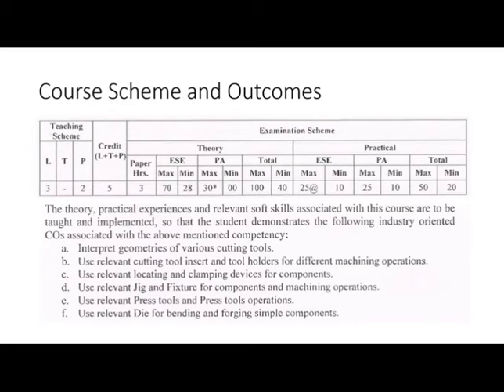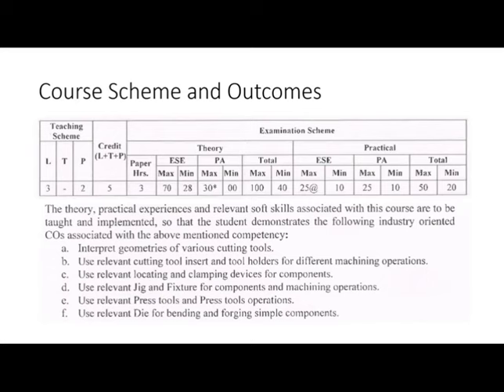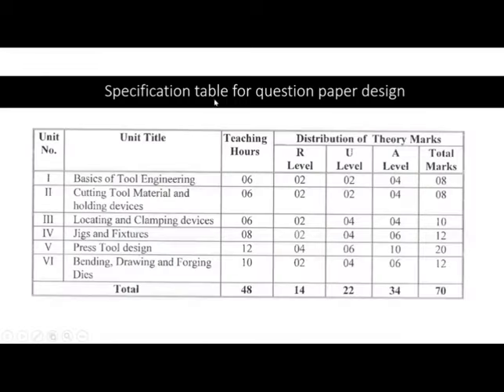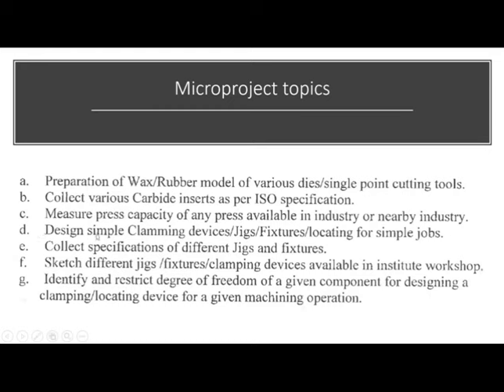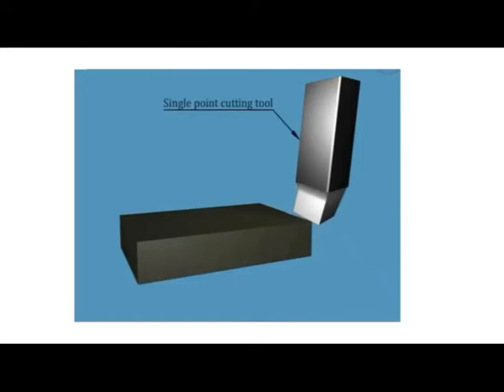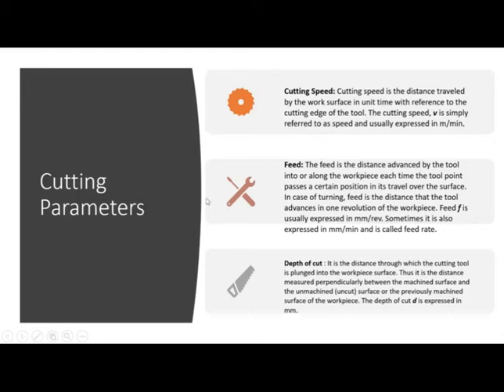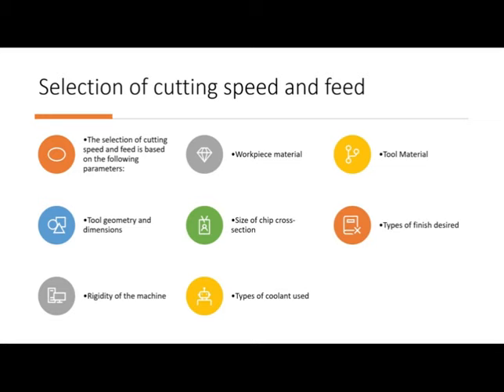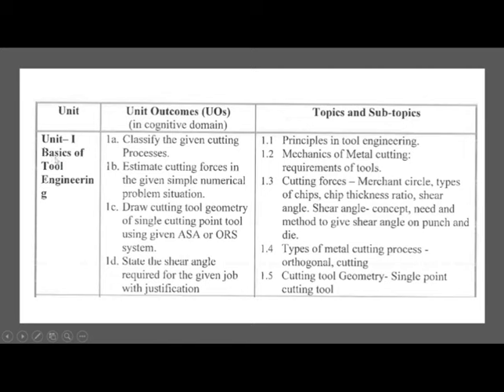Basic of tool engineering- MSBTE - 22565